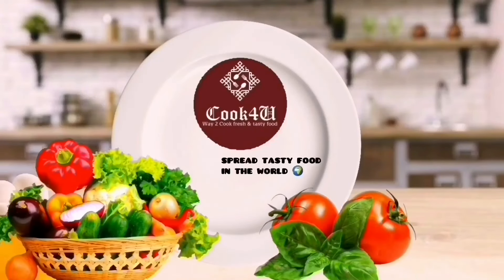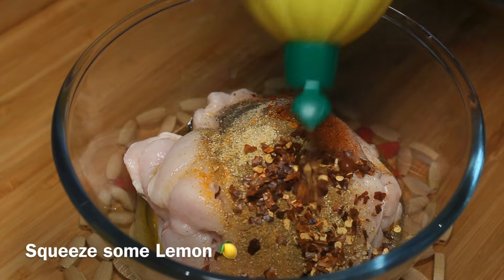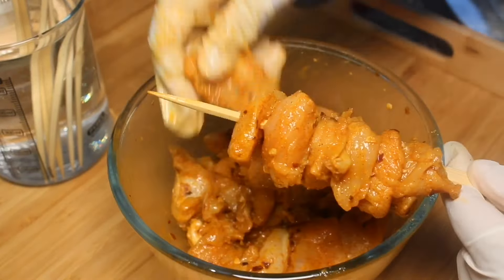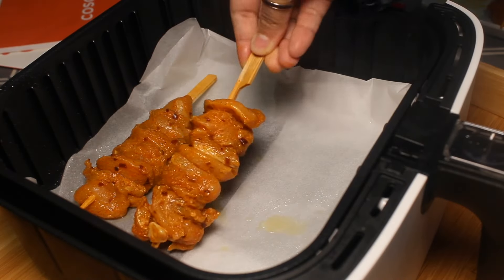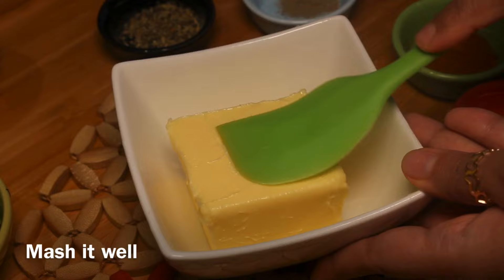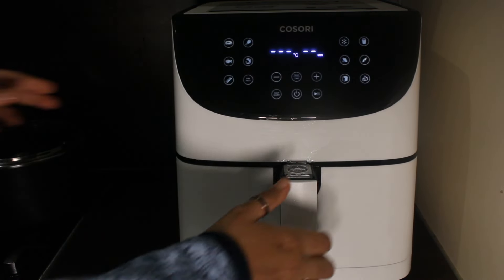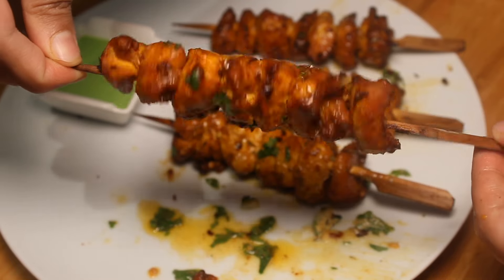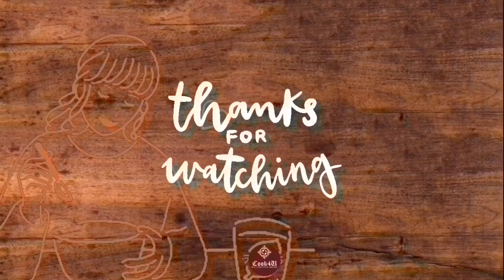Air fryer Lemon Pepper Chicken Skewers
@cook4u_786  Looking for a recipe of how to make Air fryer Lemon Pepper Chicken ?

Hey guys! Welcome, and in today’s video, I bring you the step by step guide on how to make Lemon Pepper Chicken 🏡

Lemon Pepper Chicken Skewers are easy to make cubed, seasoned chicken breasts threaded onto a wooden skewer, cooked in an air fryer, and brushed flavored butter. I used Boneless chicken. However, some did prefer the thighs. Use what you like, but the cooking time may need to be adjusted if using chicken thighs.

You can also serve this with Mandi rice or tandoori roti or have it as it is like a starter  .
Perfect snack for party  .

▶️ The Recipe: Lemon Pepper Chicken

▶️ Ingredients 🛒  :

• 350 gms Boneless Chicken
• 70 gms Butter
• 1/4 tsp Black Pepper Powder
• 1/4 tsp Italian seasonings
• 1/4 tsp Turmeric Powder
• 1/4 tsp Garlic Powder
• 1/2 tsp Onion Powder
• 1/2 tsp Cumin Powder
• 1 tsp Paprika Powder
• 1 & 1/2 tsp Chilli flakes
• 1 tbsp Olive Oil
• Wooden skewers
• Coriander Leaves
• Lemon juice

Here are some more recipes for you to enjoy!

I am licensed by Apple Inc. to use "Illuminations - Michael Lockwood," which is provided in the iMovie App from Apple Inc.